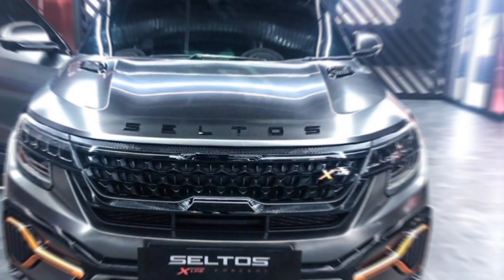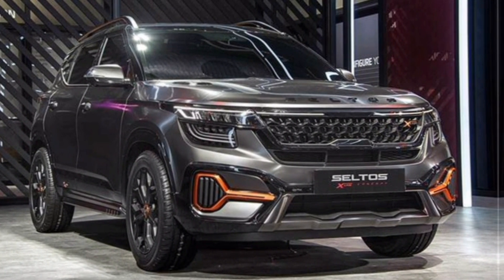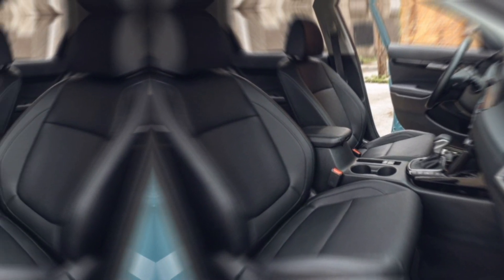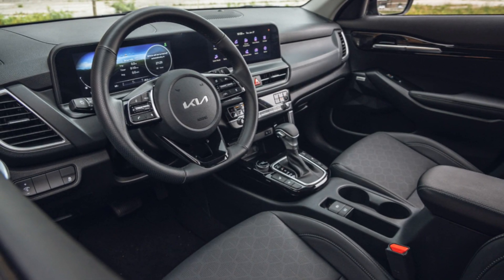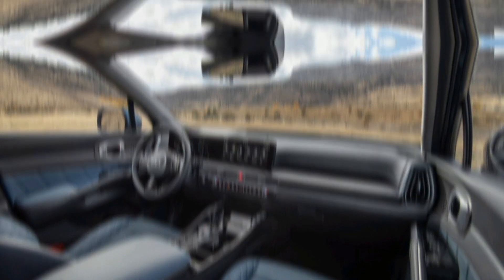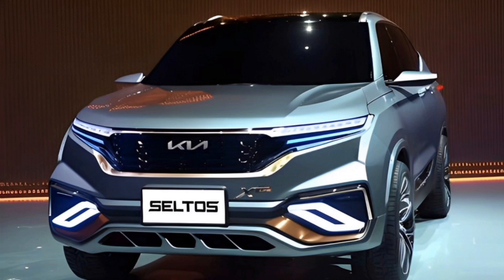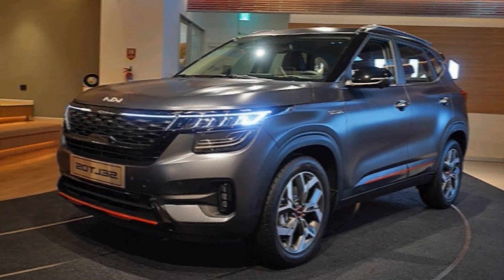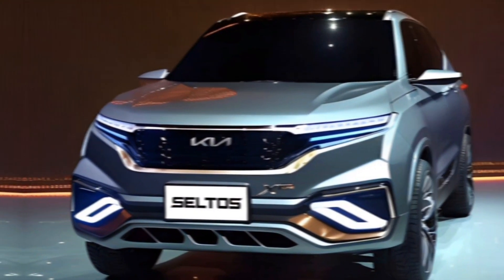2025 Kia Seltos X-line: Extremely Versatile Compact SUV // future cars updates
2025 Kia Seltos X-line: Extremely Versatile Compact SUV // future cars updates
Kia Seltos X-line
Kia Seltos
 SUV
Kia
X-line
 crossover
 car review
 car walkaround
 car test
 car features
 car specs
 Kia Motors
 Kia Motors Corporation
 Kia Motors America
 Kia Motors Worldwide.
Kia seltos x line
 Seltos vs Creta
 Creta N Line
2024 kia seltos
kia seltos
2025 kia seltos
2024 kia seltos review
2024 kia seltos sx
kia seltos review
kia seltos 2024
2024 kia seltos price
new kia seltos
2024 kia seltos facelift
kia seltos 2023
2025 kia seltos price
2023 kia seltos review
2025 kia seltos hybrid
seltos
2025 kia seltos feature
2024 seltos
kia seltos 2023 review
2025 kia seltos release
2023 kia seltos
2024 seltos kia
2024 kia seltos hybrid
kia
seltos 2024
2023 seltos
2023 kia seltos x line

seltos x line 2023

2024 kia seltos black

2024 kia seltos x line
kia seltos x line 2023

kia seltos x line review

kia seltos x line diesel automatic

kia seltos x line top speed

kia seltos x line s turbo dct

kia seltos x line 2024 india

kia seltos x line diesel manual

kia seltos x line 2024

kia seltos x line diesel automatic 2023

kia seltos x line 2023 facelift

kia seltos x line 1.5 turbo petrol dct

kia seltos x line turbo dct 2023

kia seltos x line top model

kia seltos x line 2023 malayalam review

kia seltos x line interior

kia seltos x line india

kia seltos x line interior 2023

kia seltos x line infotainment system

kia seltos x line on road price

kia seltos x line at 1.5 diesel automatic

kia seltos x line price in india

kia seltos x-line diesel at

kia seltos x line 2023 on road price

kia seltos x line diesel at 2024

kia seltos x line 2024 on road price

kia seltos x line 1.5 diesel at 2023

kia seltos x line 1.5 diesel at 2022

kia seltos x line price

kia seltos x line 2023 price

kia seltos x line 2024 price

kia seltos x line 2023 price in india

kia seltos x line alloy wheels price

#2025 kia seltos x line